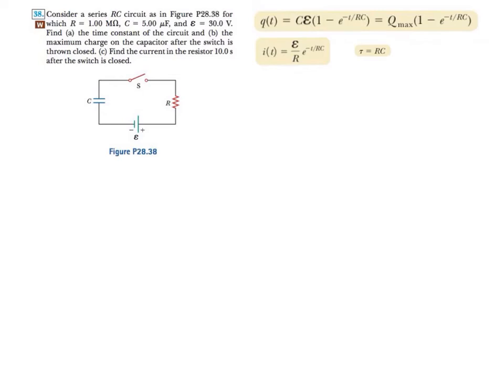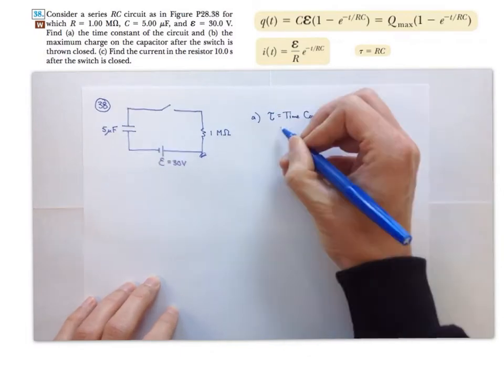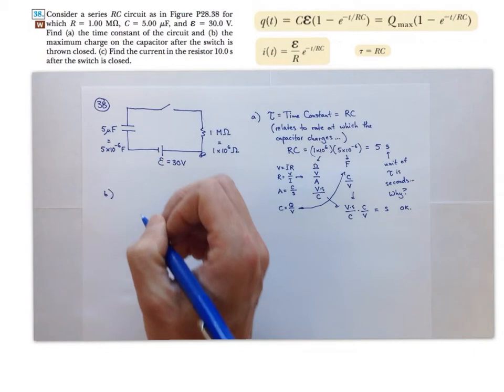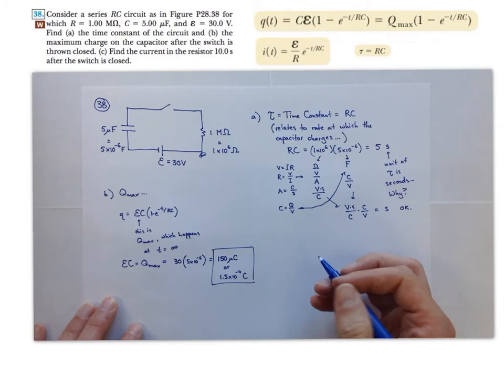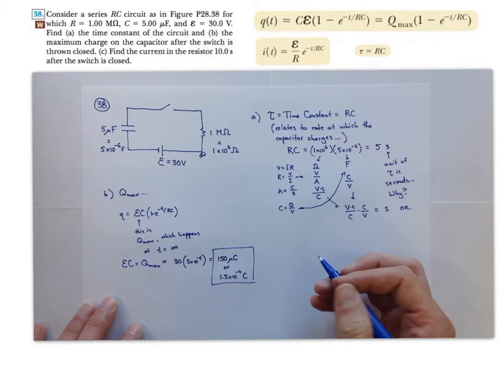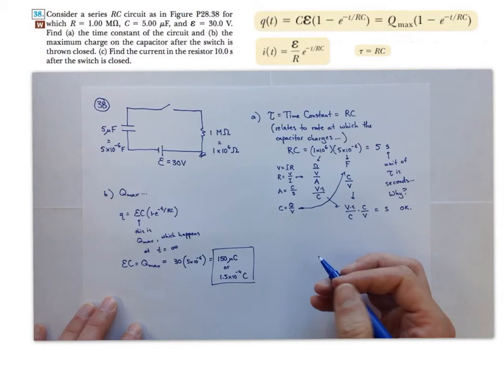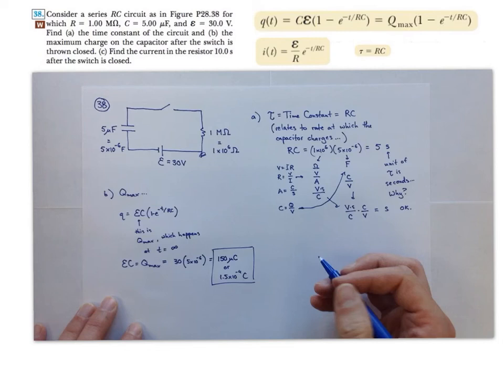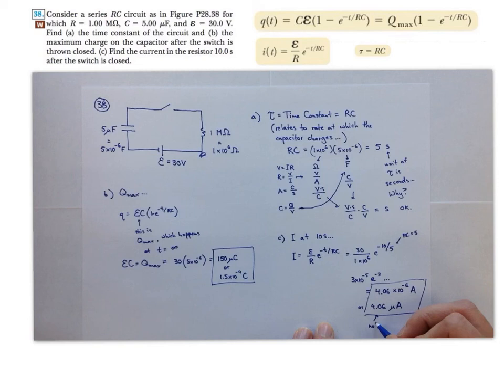RC Circuits Example